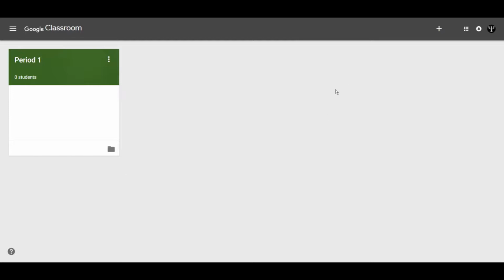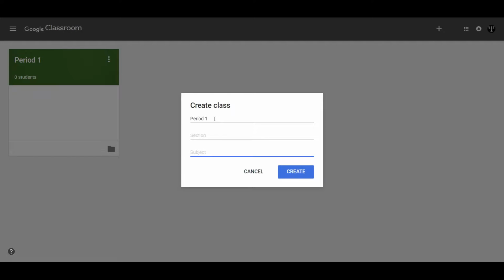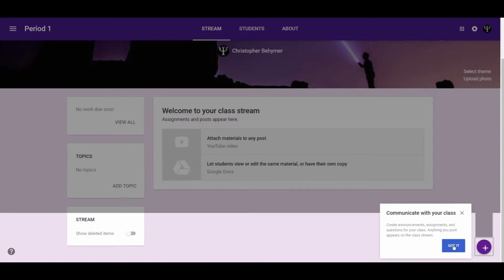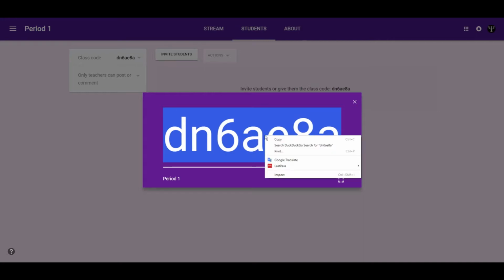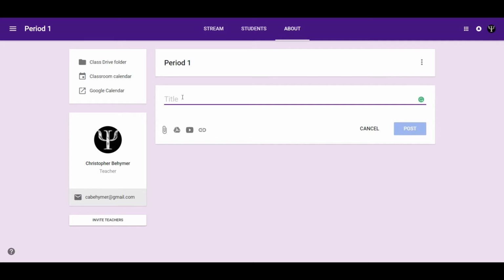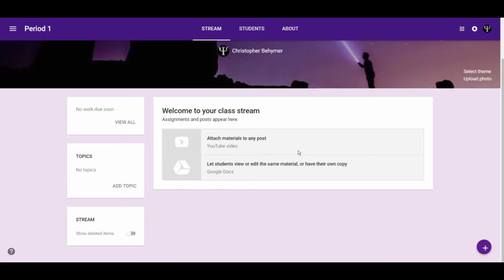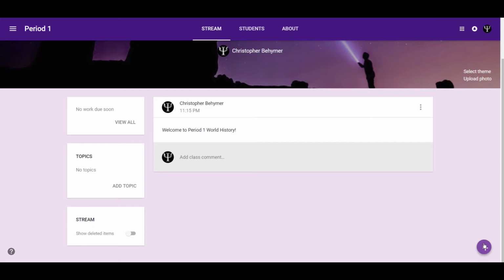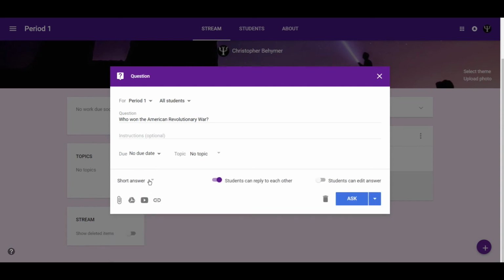How to Setup Google Classroom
This is a basic walkthrough of setting up a classroom in Google Classroom. I provide my basic strategy of having students join the class manually as well.